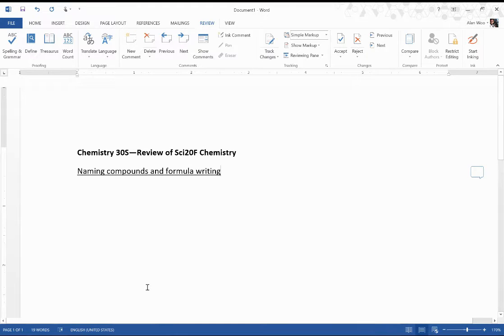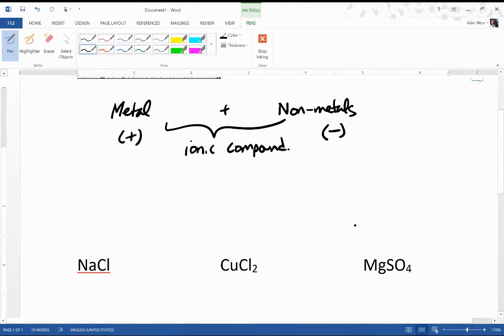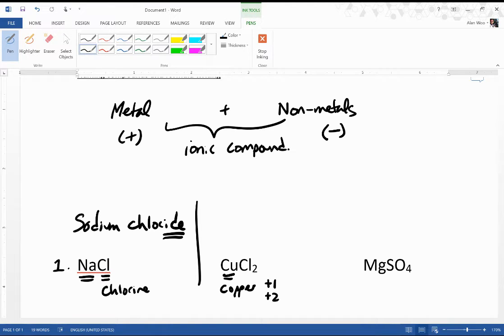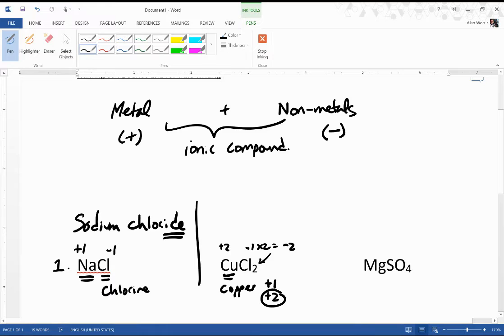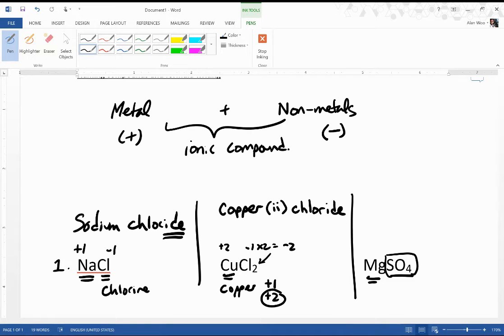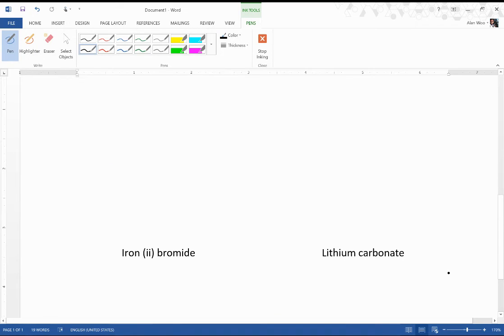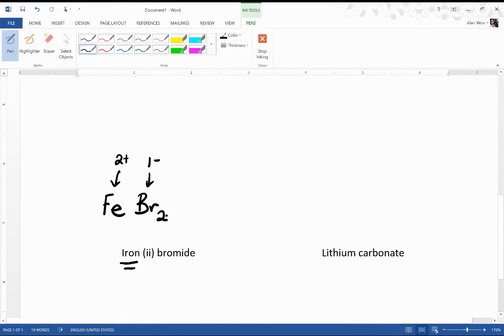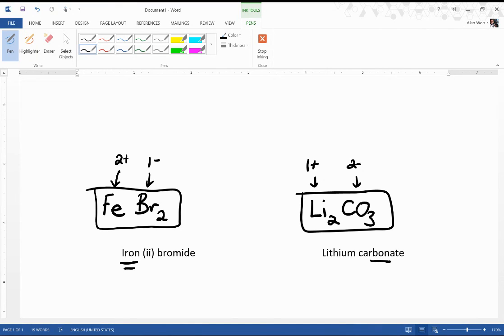Naming Ionic Compounds Review